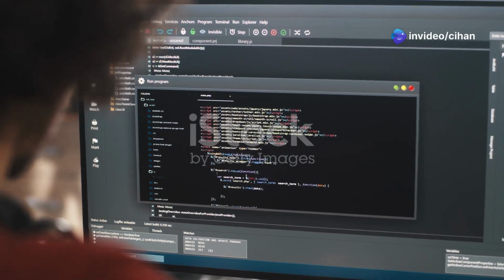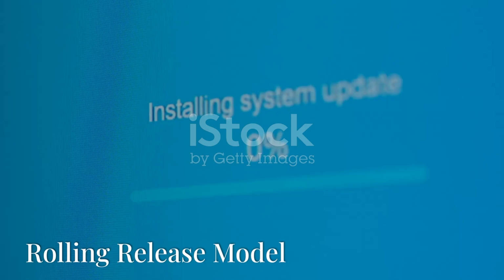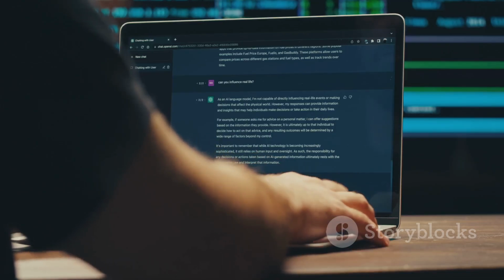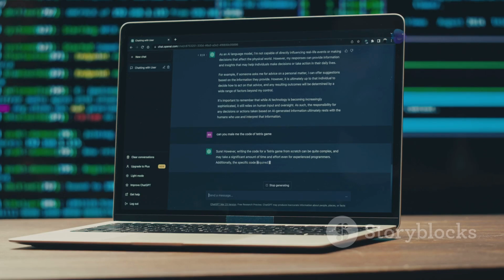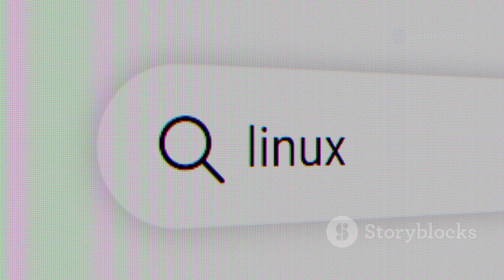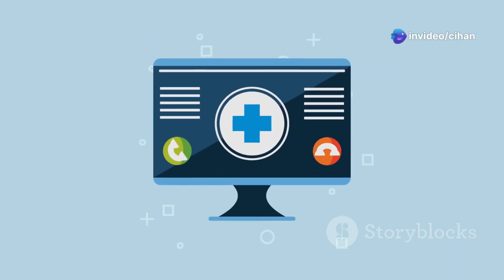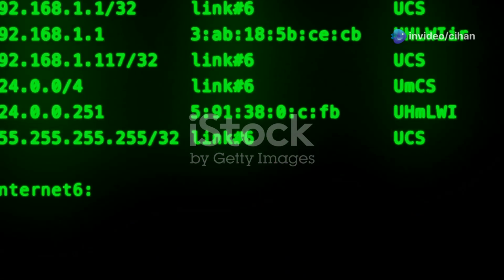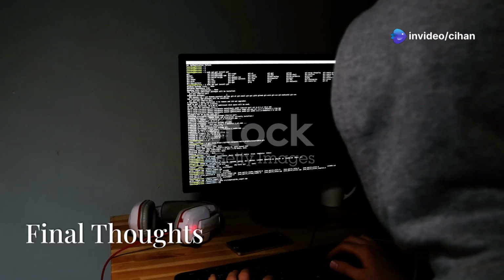Void Linux: Take Control Your Distribution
Linux distributions have come a long way in offering a range of options to suit different user needs. Among these, Void Linux stands out as a unique, independent, and flexible distribution, often favored by users who want more control over their system. While Void Linux might seem intimidating for beginners, it offers several advantages, such as being lightweight, fast, and designed to give you a lean, customized system. In this article, we will cover what Void Linux is, its features, and how beginners can get started with it.